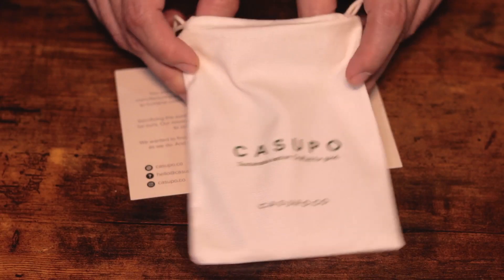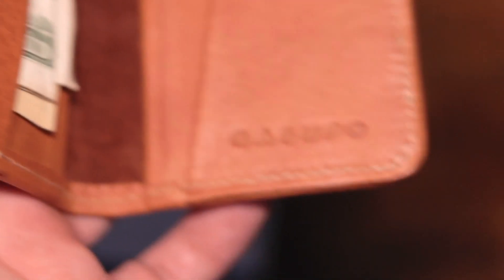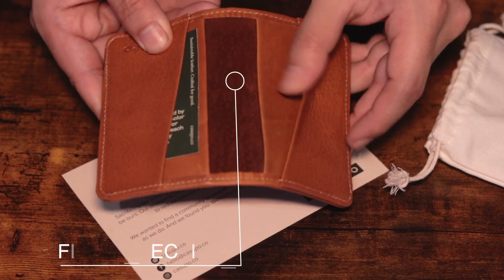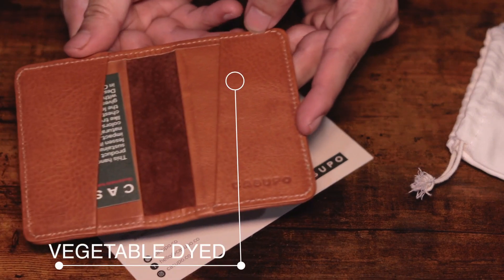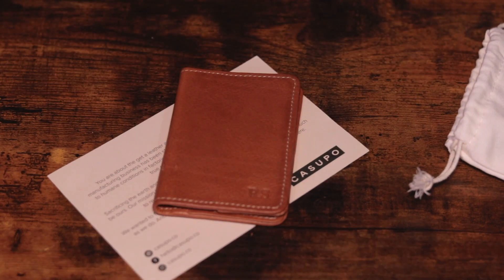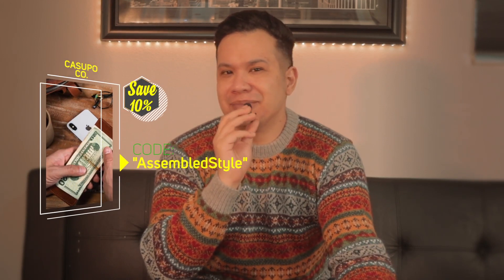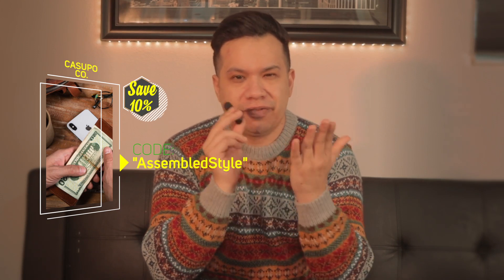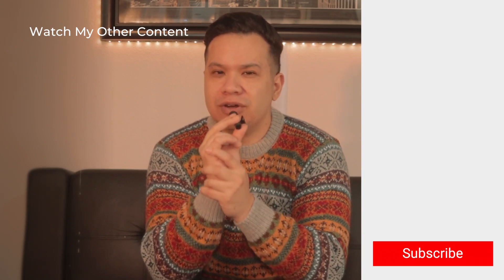Best Minimalist EDC Wallet That Can Save Lives- Casupo Review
-Rule Of Threads (Code: AS15)